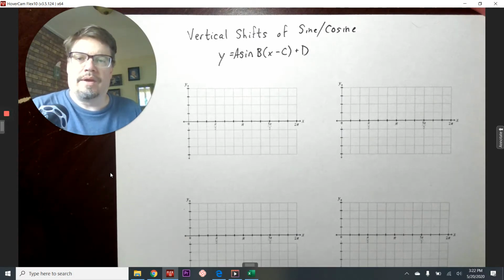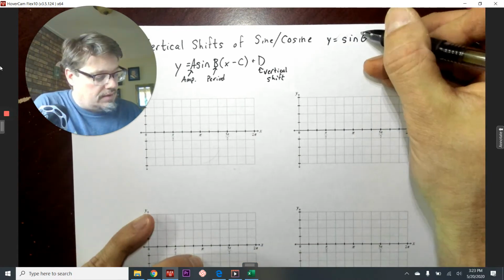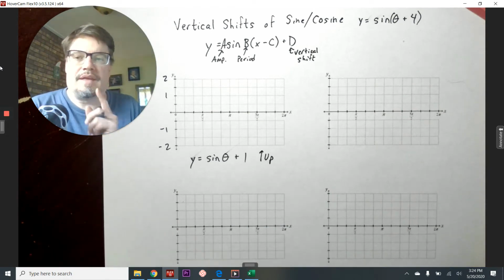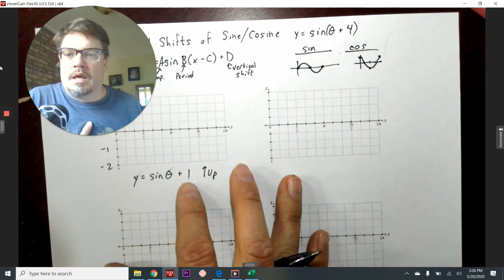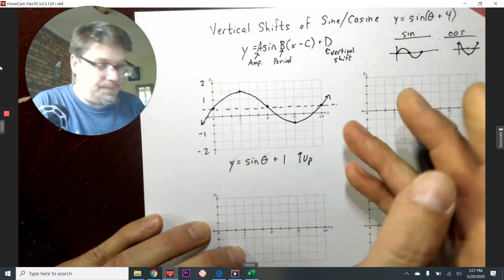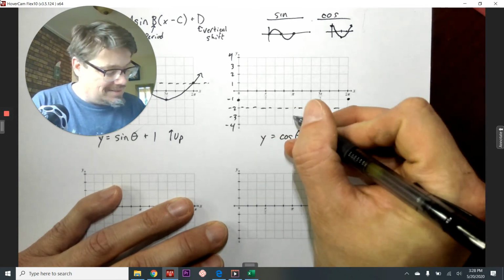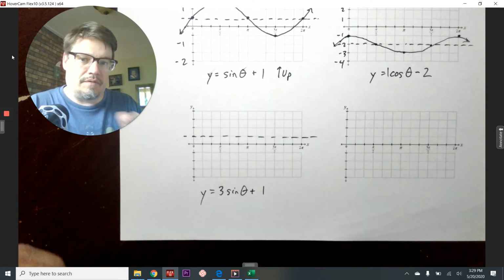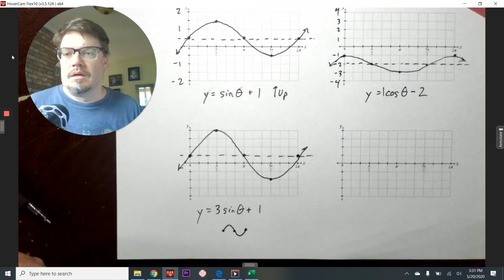Vertical Shifts of Sine and Cosine Functions